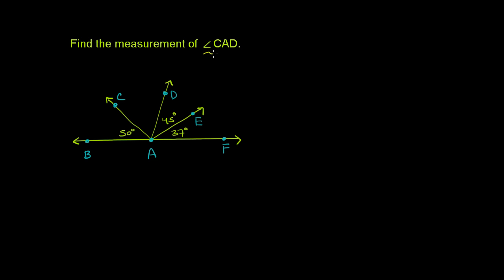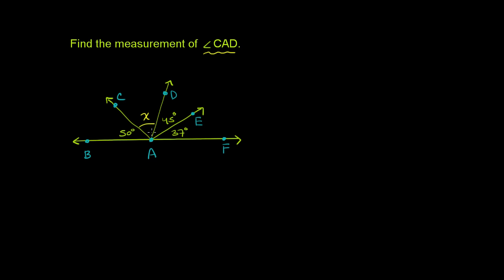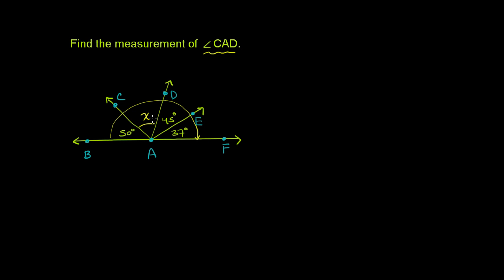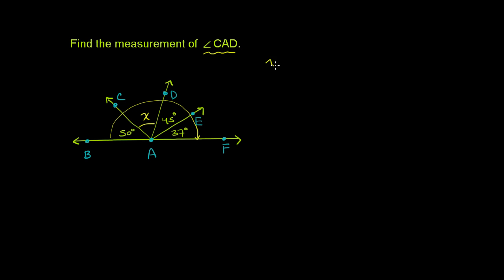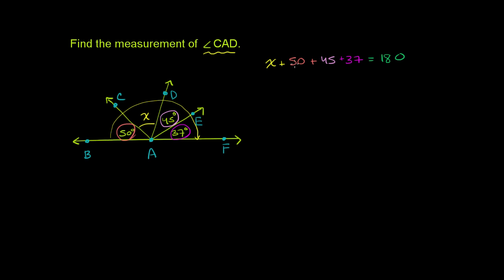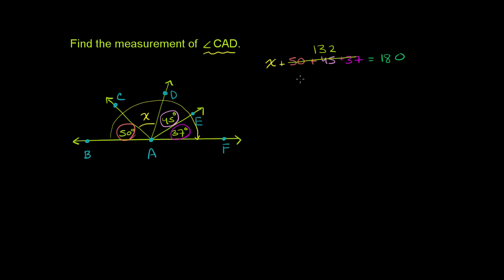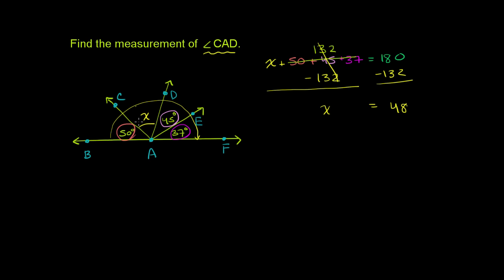Finding Missing Angles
u07_l1_t2_we3 Finding Missing Angles